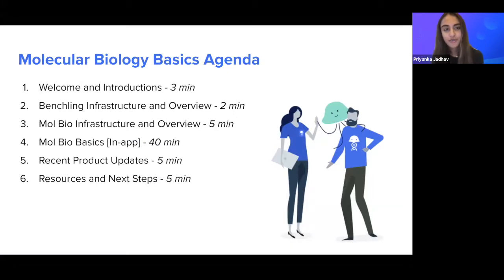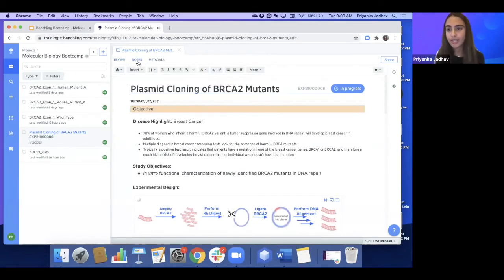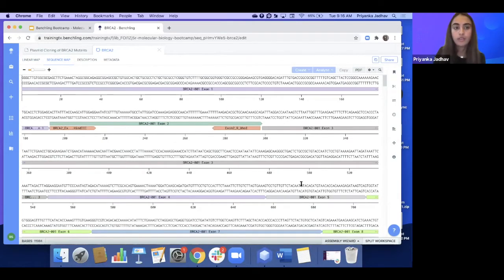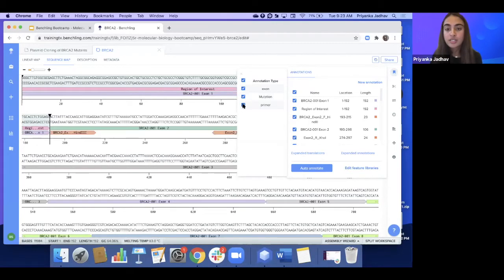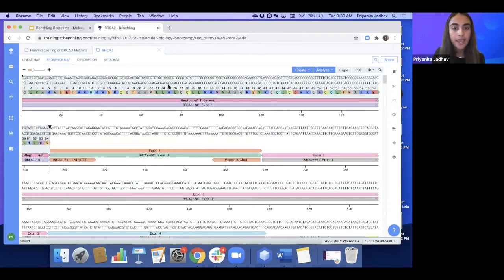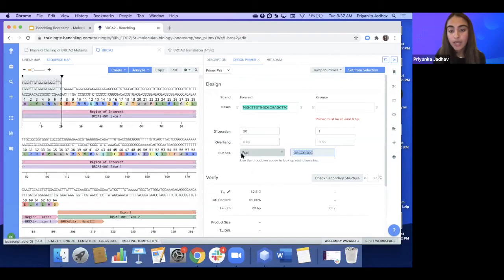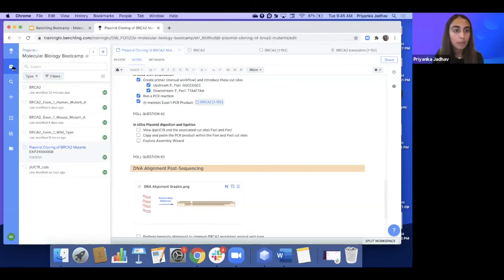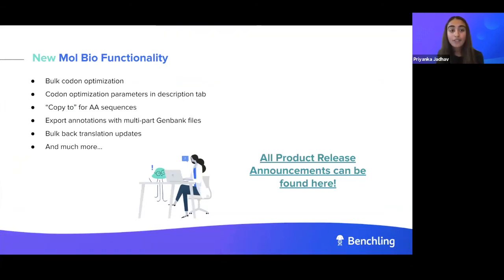Benchling Bootcamp: Molecular Biology Basics, January 12th 2021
Benchling Bootcamp is a unique training opportunity designed for a small group of Benchling end-users to deep dive into the applications with guidance from our Customer Experience team. There are two 1 hour sessions that focus on the Molecular Biology application (Basic and Advanced). While you may feel comfortable navigating through the application today, this course will provide details about every corner of the application as well as new functionality to take advantage of.

This Molecular Biology (Mol Bio) Basic session covers a review of Mol Bio best practices, recently released product updates, and fundamentals of the application, while also preparing attendees for part two -- Mol Bio Advanced!